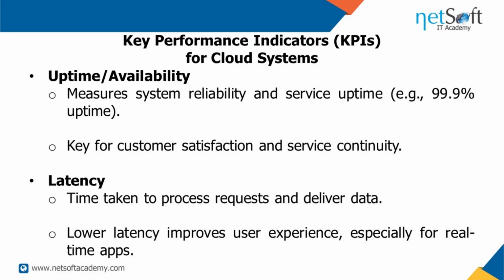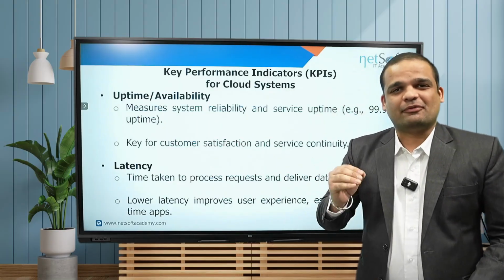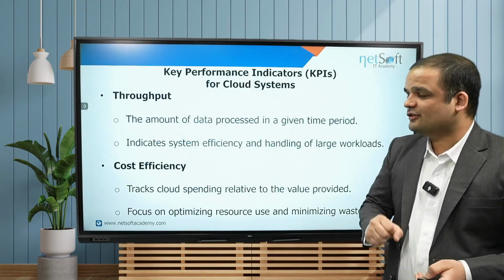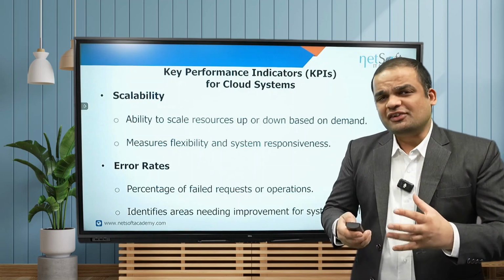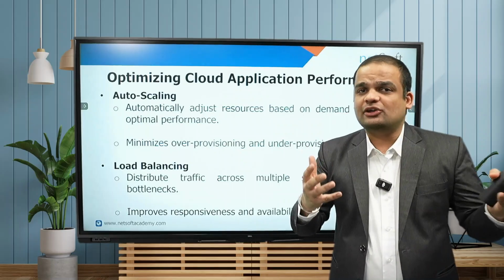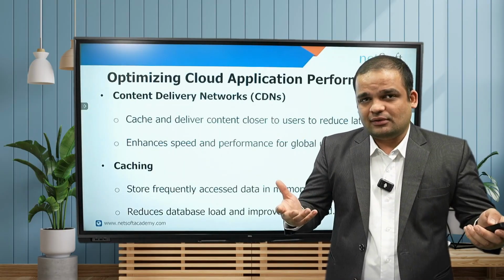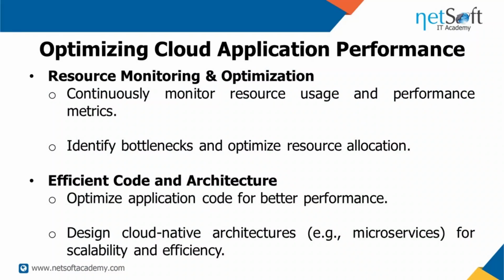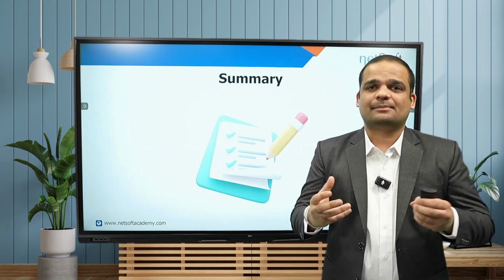Measure and Improve Cloud Computing Performance: Uptime, Latency, Throughput and More - Episode 21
Welcome back to our Azure Cloud series!
In today’s episode, we focus on cloud computing performance, a key factor for delivering reliable and efficient services. Learn how to measure your cloud system performance with KPIs and explore strategies to optimize your applications for speed, scalability, and cost efficiency.

• Key Performance Indicators (KPIs):
• Uptime and Availability: Ensure minimal downtime and maintain customer satisfaction.
• Latency: Reduce delays for real-time apps like gaming, streaming, or financial services.
• Throughput: Handle large workloads efficiently for data-intensive applications.
• Cost Efficiency: Optimize resources to save money without compromising performance.
• Scalability: Automatically adjust resources during traffic spikes.
• Error Rates: Monitor failed operations and resolve bottlenecks.

*Strategies to Optimize Cloud Performance:*
• Autoscaling: Automatically adjust cloud resources based on demand.
• Load Balancing: Distribute traffic to prevent server overload and improve responsiveness.
• CDN (Content Delivery Network): Deliver content closer to users to reduce latency globally.
• Caching: Store frequently accessed data for faster retrieval and reduced database load.
• Resource Monitoring and Optimization: Use tools like Azure Monitor or AWS CloudWatch for proactive performance management.
• Efficient Code and Architecture: Cloud-native design and microservices improve scalability and efficiency.

By tracking KPIs and implementing these strategies, businesses can ensure high availability, seamless user experience, and cost-efficient cloud operations.